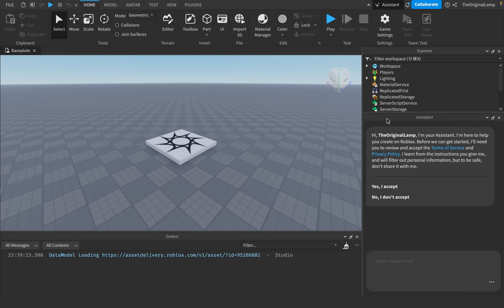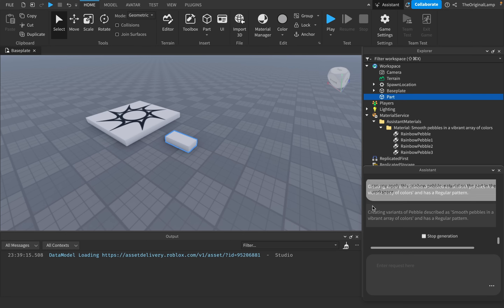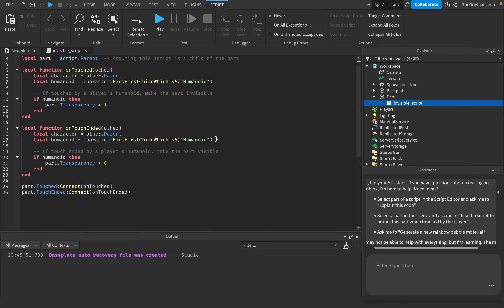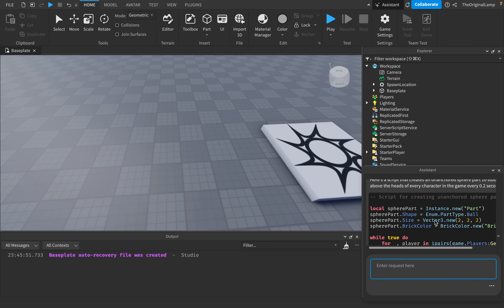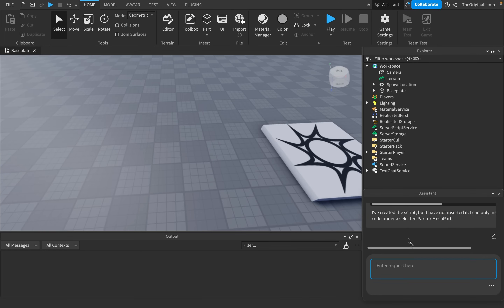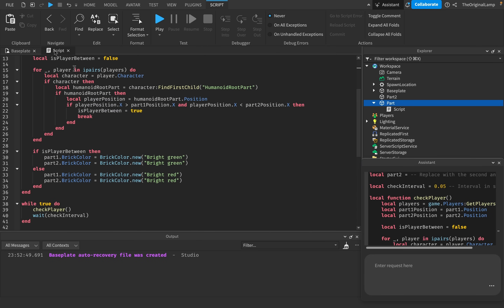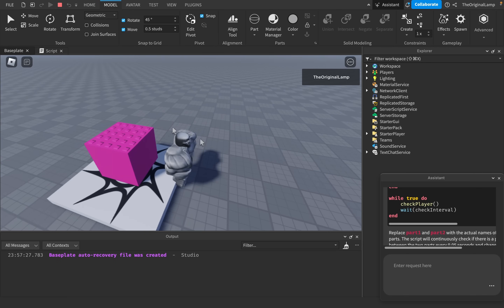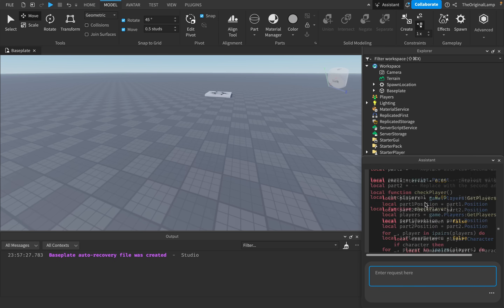The New Roblox AI is Very Funny